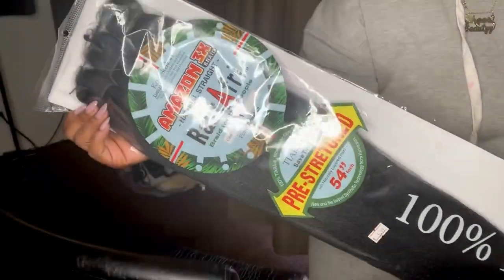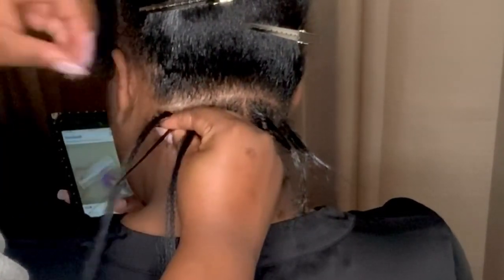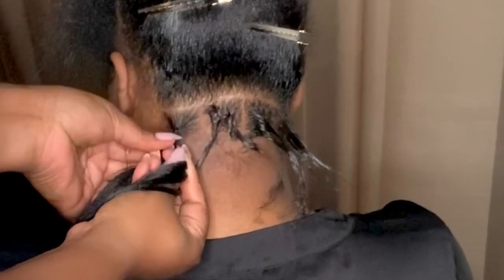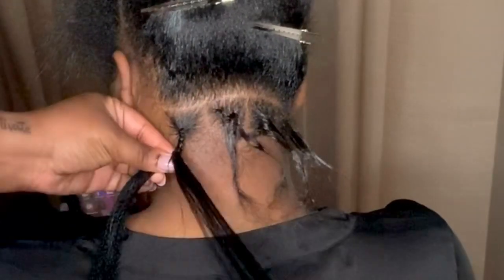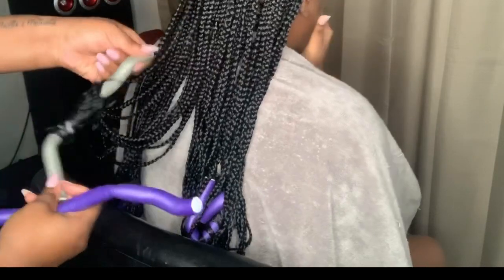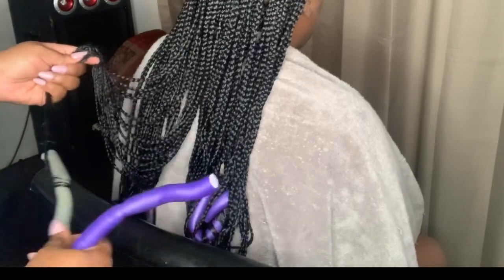HOW TO DO KNOTLESS BOX BRAIDS/CURLY ENDS/DETAILED!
Hey! This is a very detailed tutorial and very helpful for beginners.